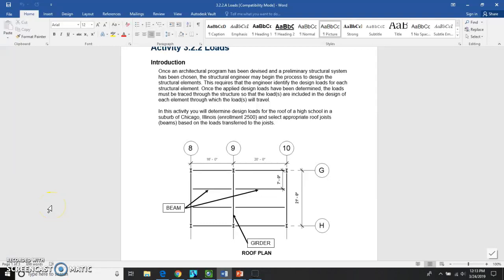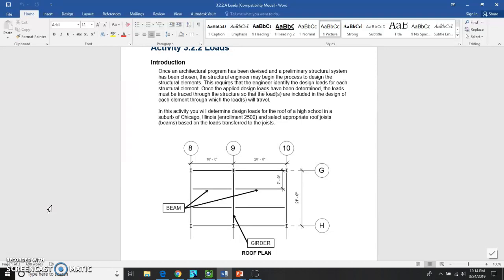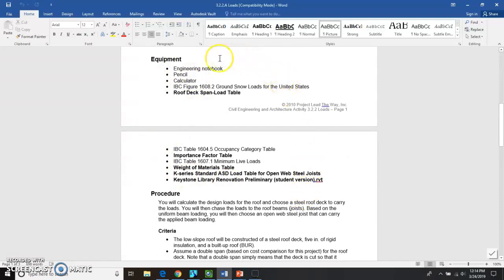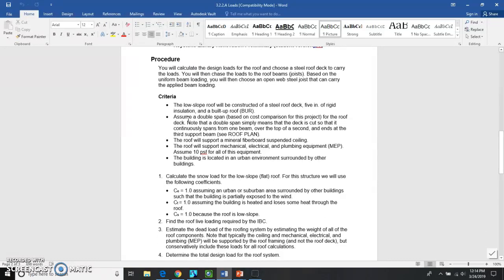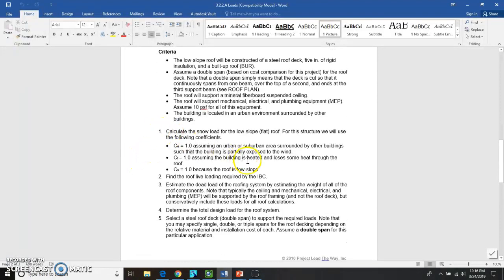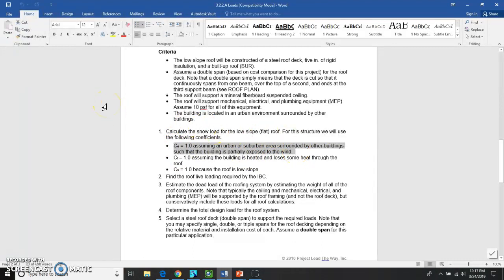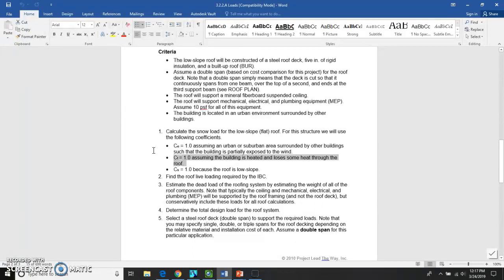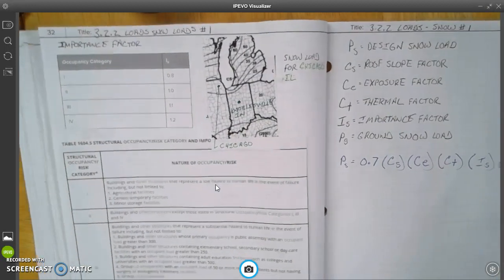3.2.2 Loads Calculating Snow Loads Part 1